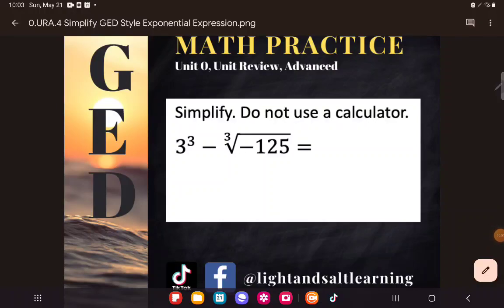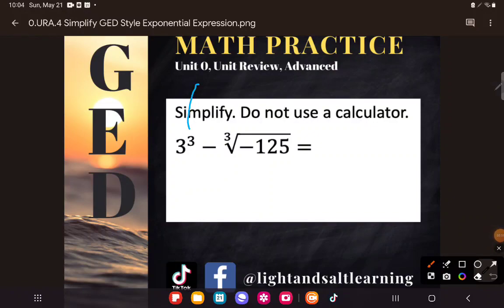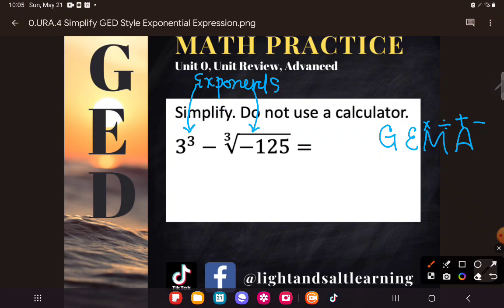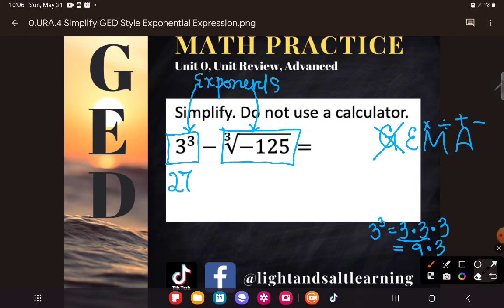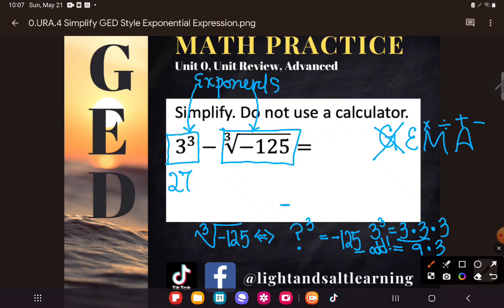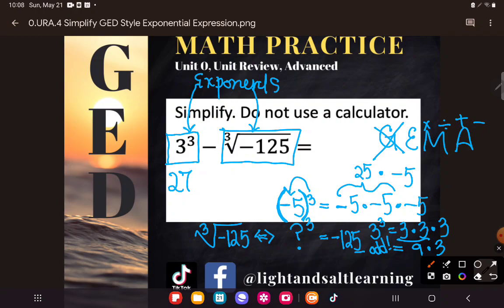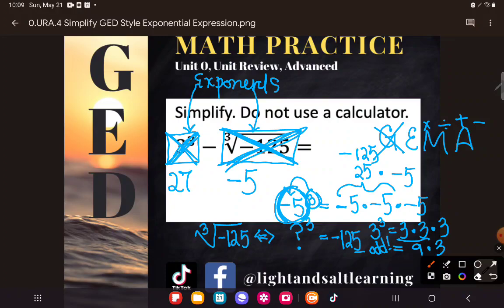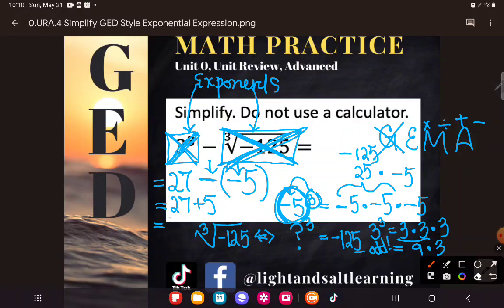GED Math: Simplify GED Style Exponential Expression (0.UR, Adv, #4)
GED Math Crash Course, Unit 0, Unit Review, Advanced Practice, #4

You studied exponents, you studied negatives, and you studied the order of operations, sure. But are you prepared for GED style examples where you have to deal with all three concepts without your calculator? You need to be prepared for a GED level of complexity, and that mean mixing skills!